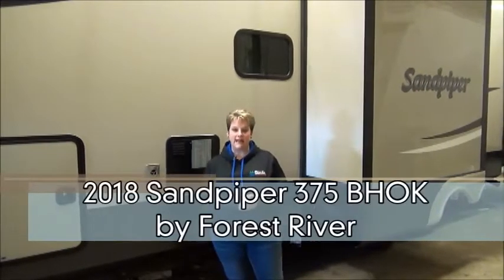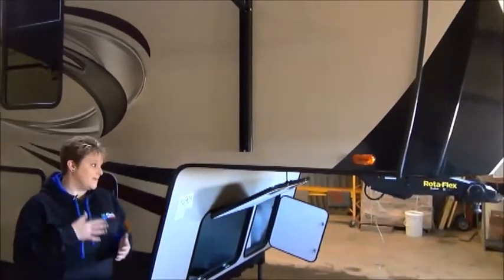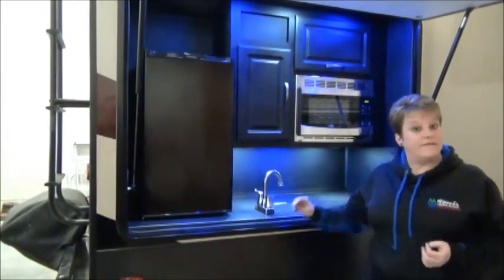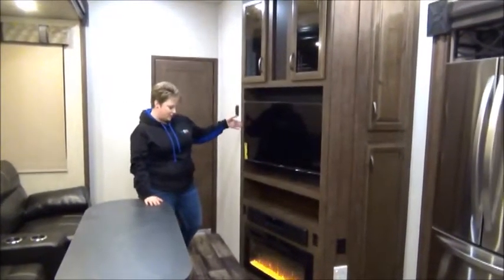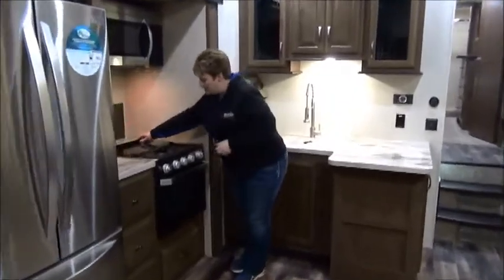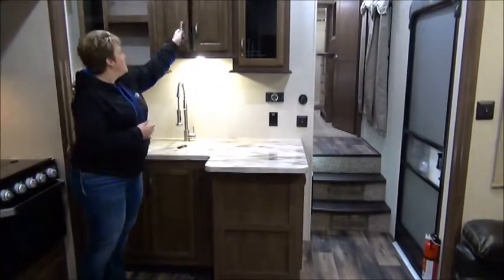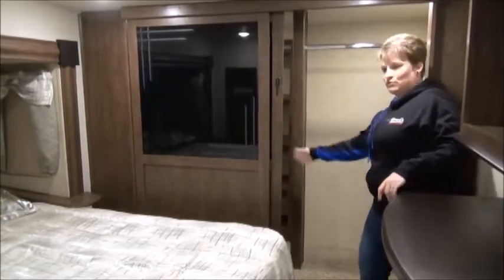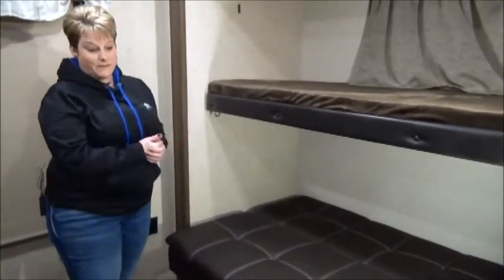2018 Sandpiper 375 BHOK by Forest River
Four slide, triple bunk fifth wheel. Two washrooms, huge campside windows and outside kitchen!